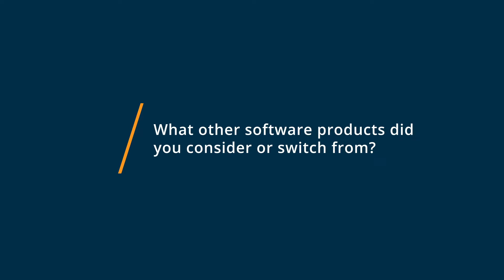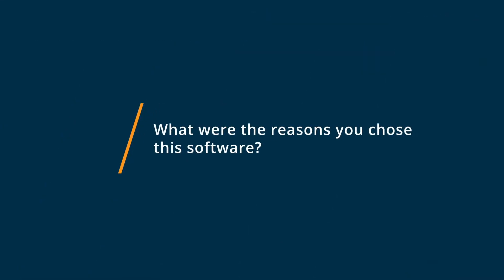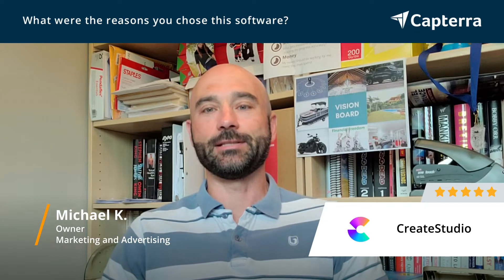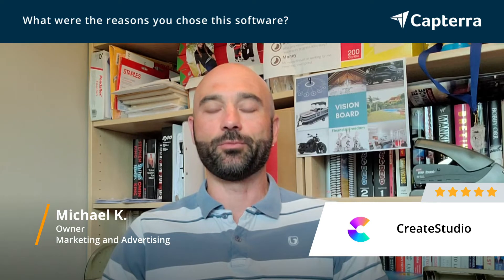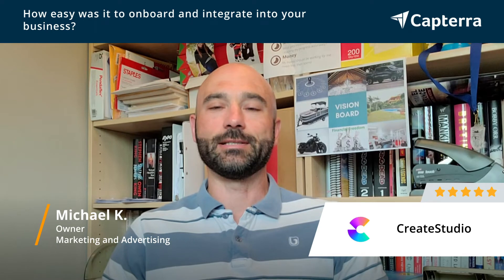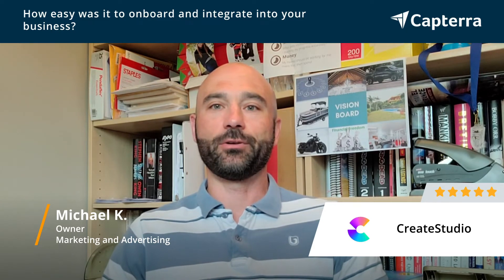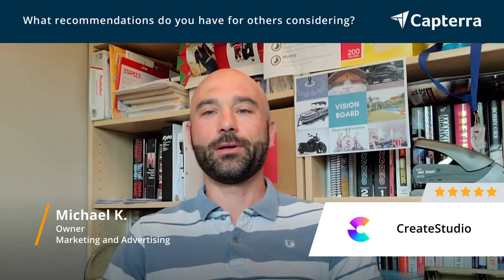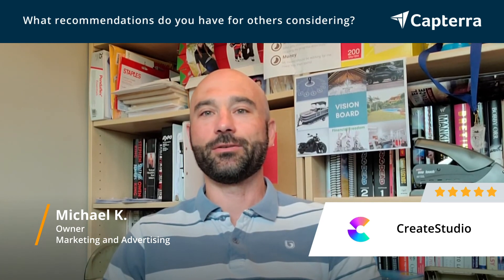CreateStudio Review: CreateStudio Helps Me Create Animated Videos With Ease!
"💡📘 Interested in CreateStudio? Browse CreateStudio reviews, pricing and compare with popular alternatives

CreateStudio Review 2022.

Video editing software for social media marketers.

CreateStudio is the most advanced video animation software made for experienced & complete newbie video creators! Giving users the flexibility to create custom animations, and also use motion presets & templates for ease of use and speed. Users can create; Explainer videos with 2D & 3D characters, lower third animations, logo stings, YouTube content, social videos, sales & promo videos, mobile stories, eCommerce ads, local business videos, virtually any kind of video with easy...

0:00 Intro
0:10 What other software products did you consider or switch from?
0:29 What were the reasons you chose CreateStudio?
0:59 How easy was it to onboard and integrate CreateStudio into your business?
1:24 What recommendations do you have for others considering CreateStudio?"